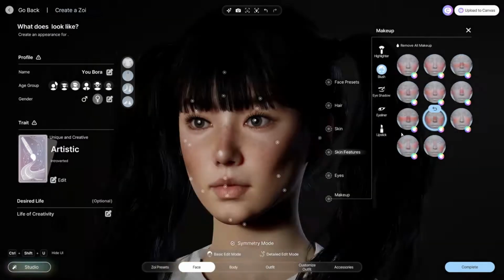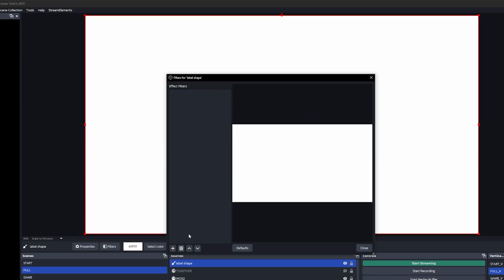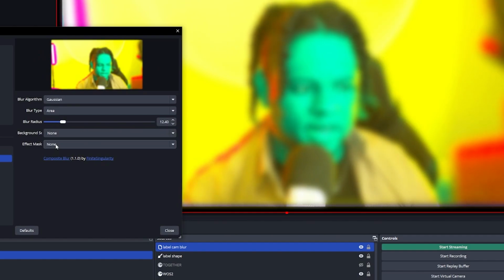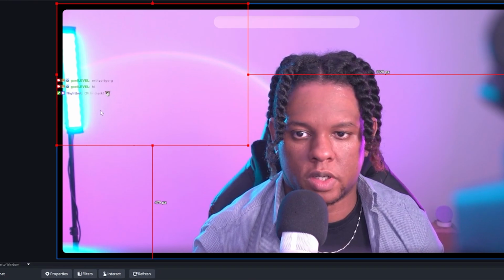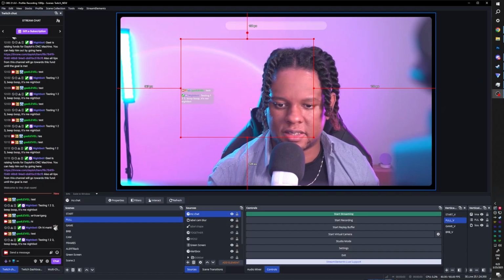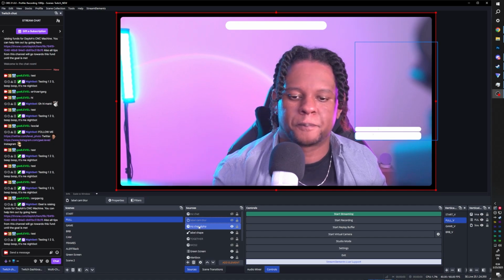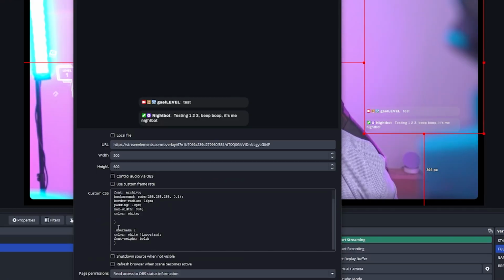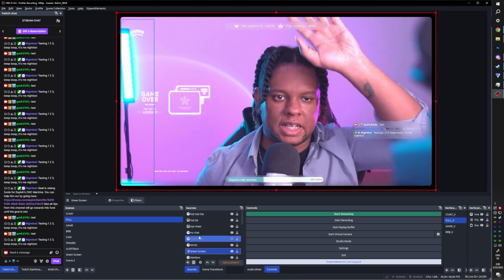inZOI inspired me to Update my Twitch Overlay!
inZOI just gave me the perfect inspiration to upgrade my Twitch overlay! This video dives into how inZOI’s stunning UI and sleek design motivated me to refresh my stream’s look. I'll walk you through my overlay redesign process, the key elements I changed, and how you can level up your own Twitch branding!

TIMESTAMPS:
00:00 Intro
00:51 Observe and analyze
01:13 Create a glossy effect in OBS studio
05:07 Custom Twitch chat with glossy background
10:37 Customizing the goal widget
12:09 Making the labels bar
13:58 Words on Stream
14:28 Lighting and final results